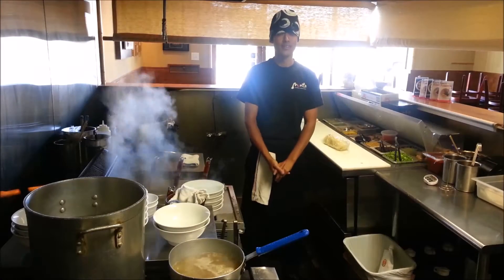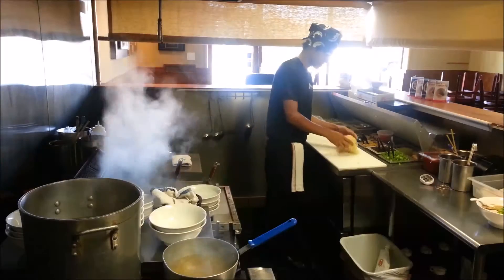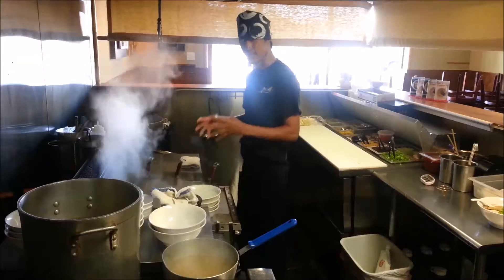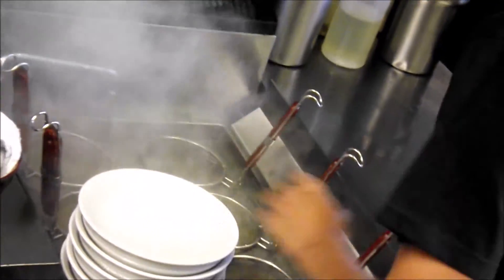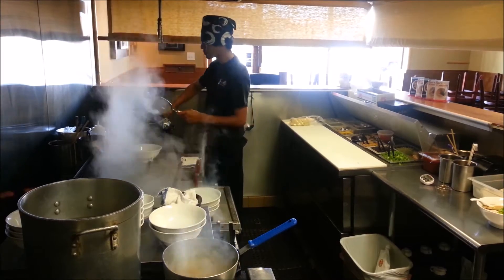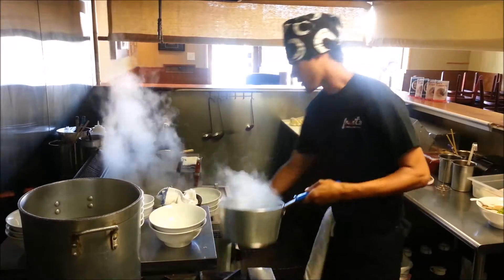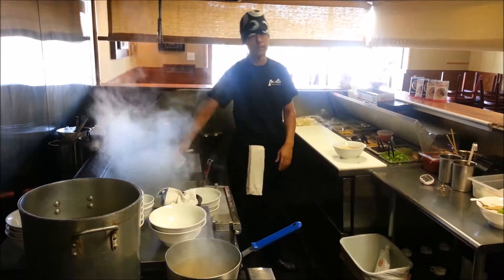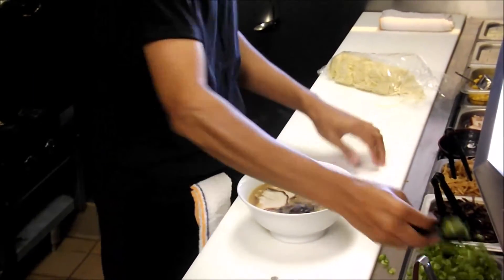Secrets of Tonkotsu Ramen at Monta Las Vegas!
Monta Ramen Head Chef Eugene Reece reveals the process of making perfect ramen! Visit Monta and dozens of other top Vegas restaurants at this year's Click here for more secrets of the best ramen